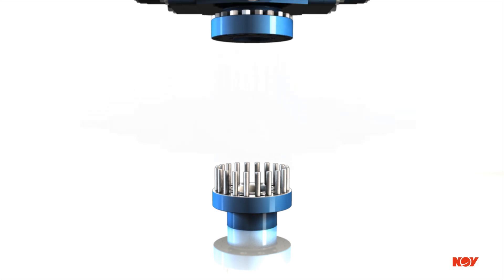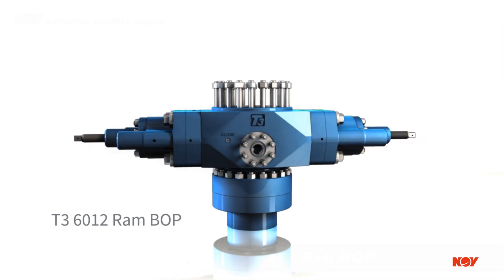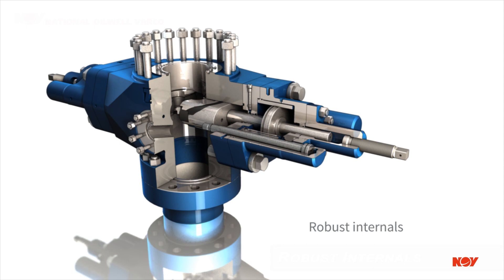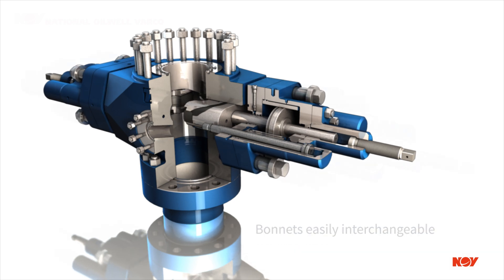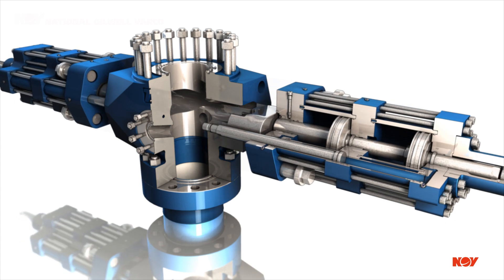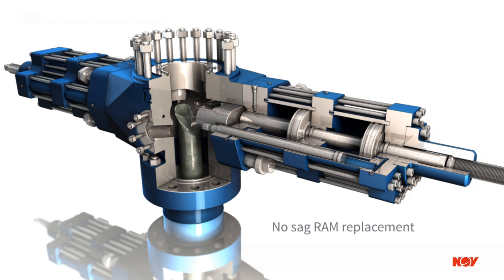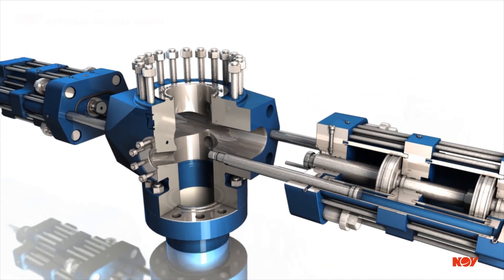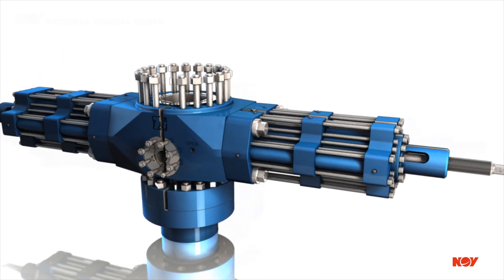T3™ land rig blowout preventor (BOP)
Our T3™ Model 6012 ram blowout preventer (BOP) is a rugged, powerful BOP capable of operating in a wide range of service conditions. Extensive testing and field use have validated the Model 6012 for all of your land pressure control challenges.